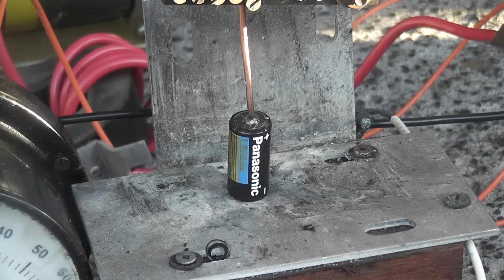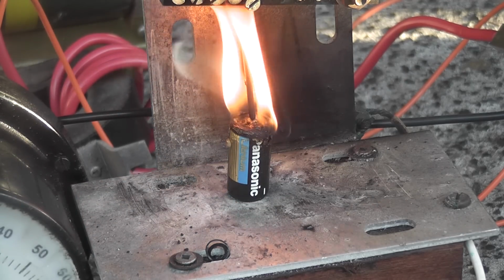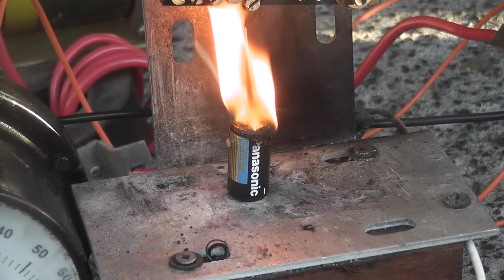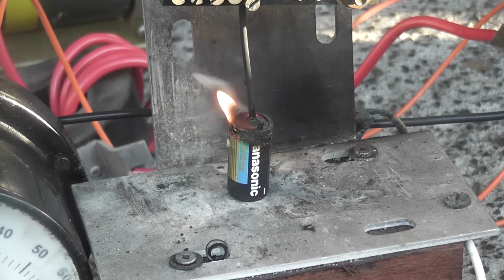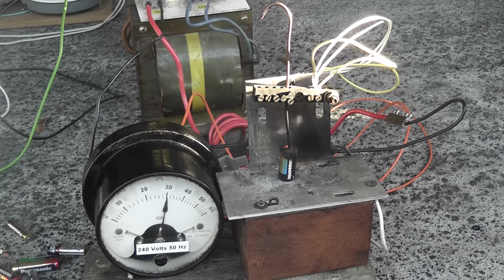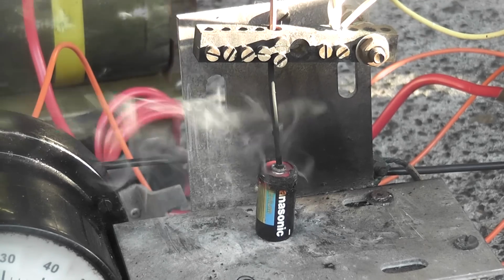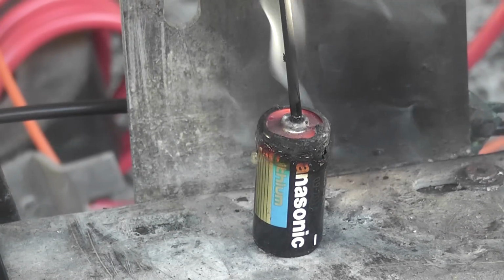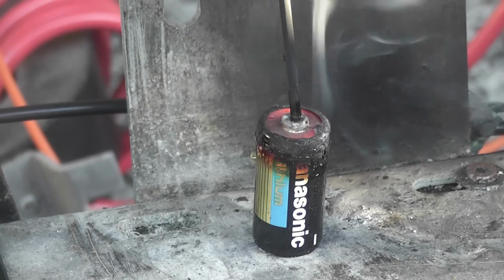Lithium Battery burns and glows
Lithium battery overvolted.

Electricity3078